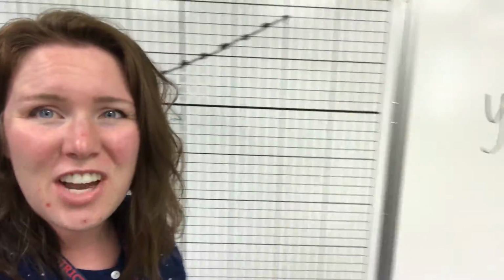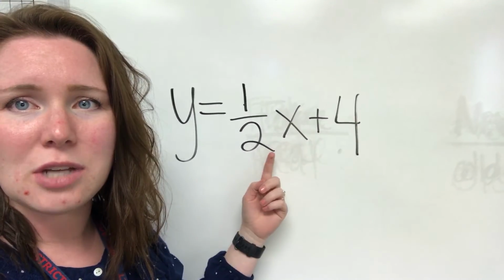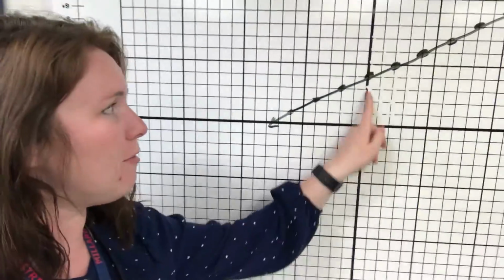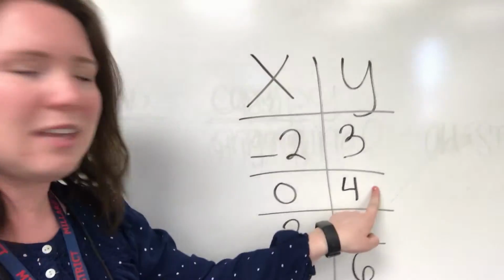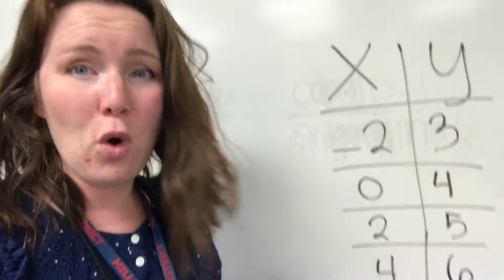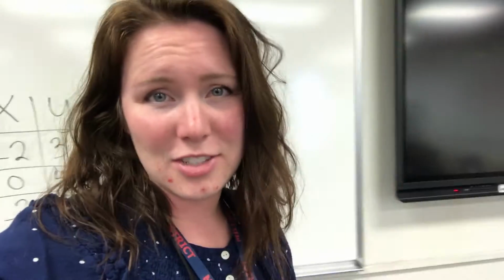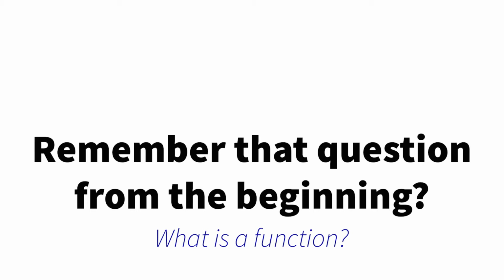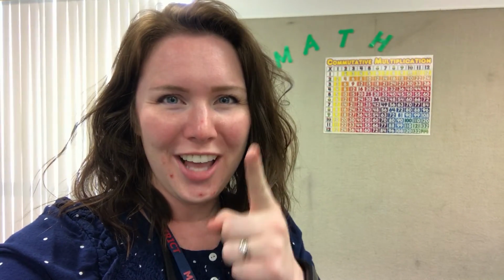What's a function Video